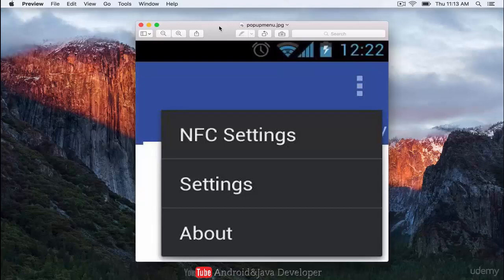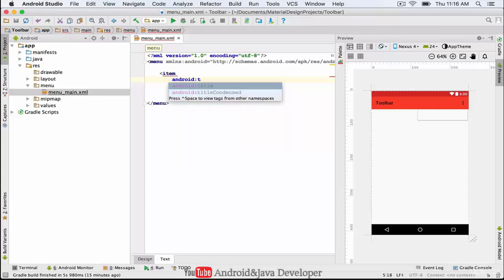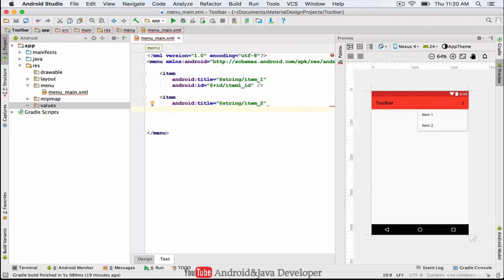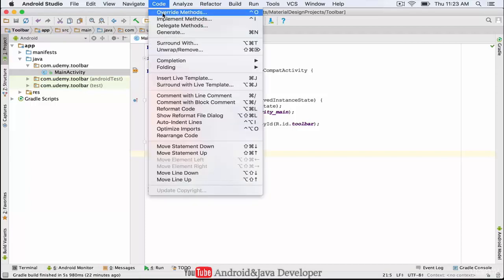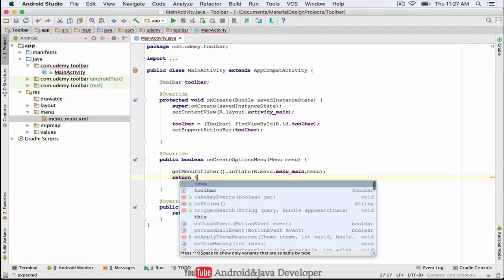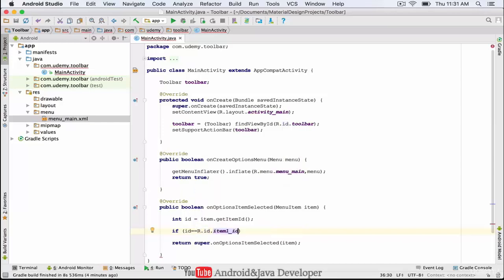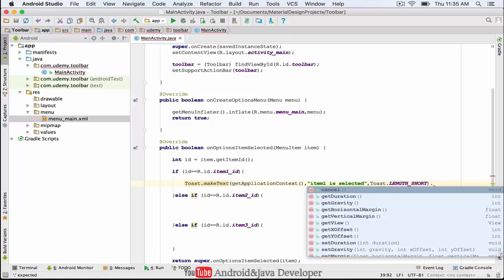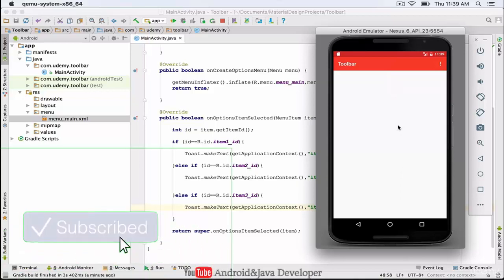12. Add a Pop-up Menu to the Toolbar part 1